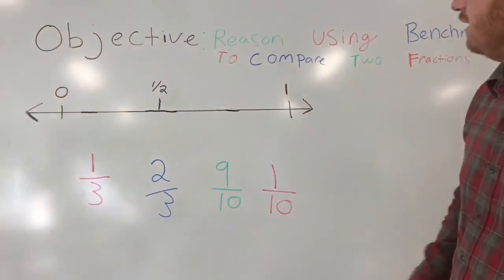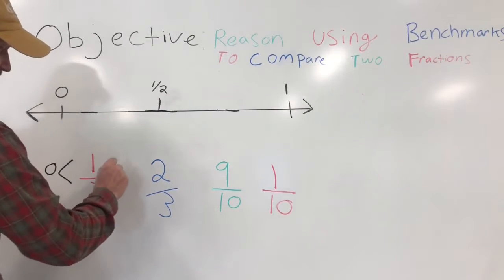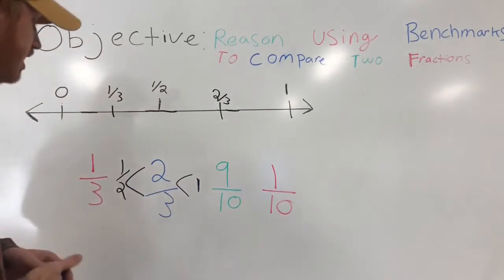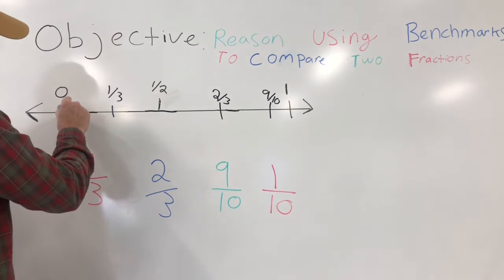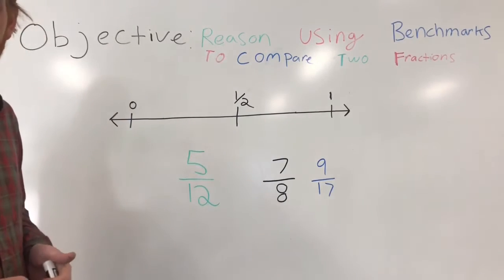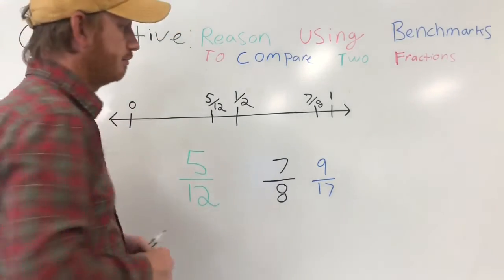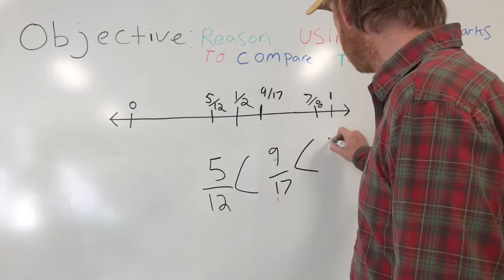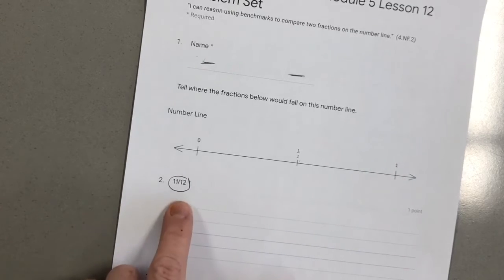4th Grade EngageNY Math - Unit 3 Lesson 5 Comparing fractions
4th Grade EngageNY Math - Unit 3 Lesson 5 Comparing fractions